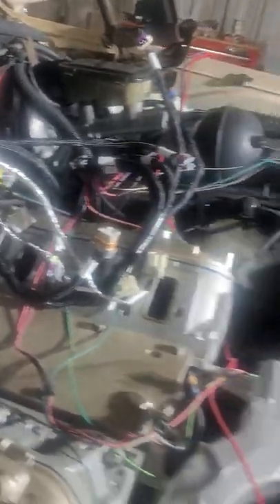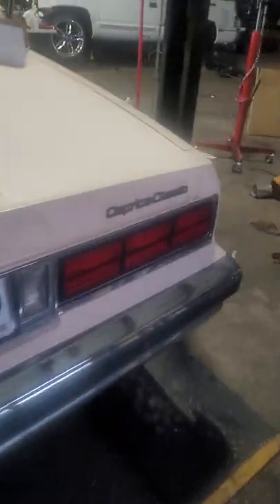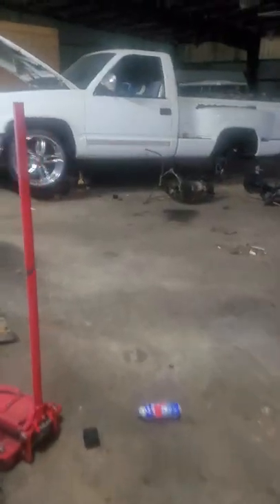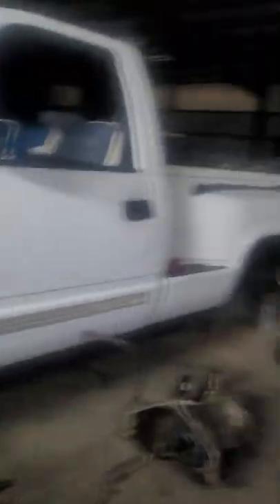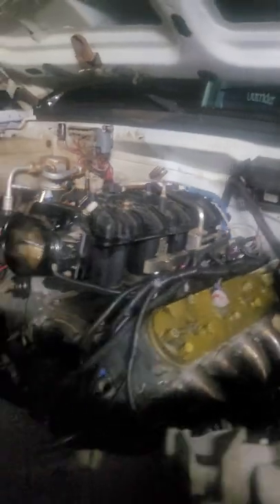LS3 SWAPPED CAPRICE GETS HOLLEY TERMINATOR MAX X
My ls3 swapped caprice starts to get wiring harness tucked